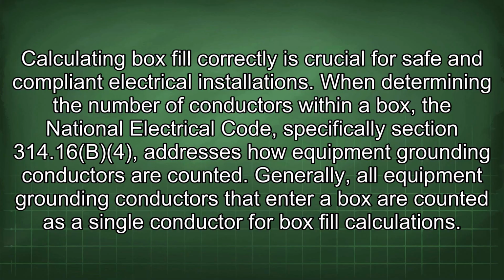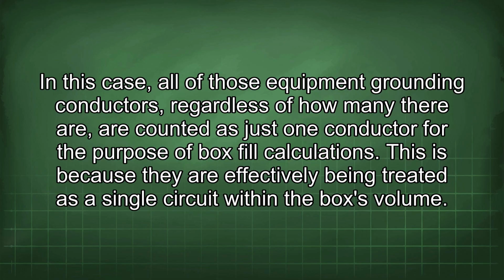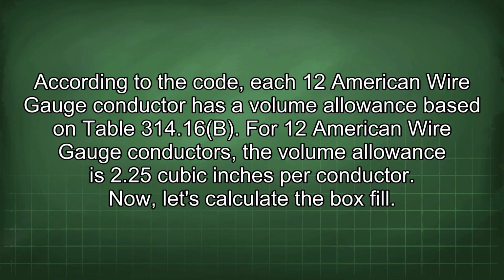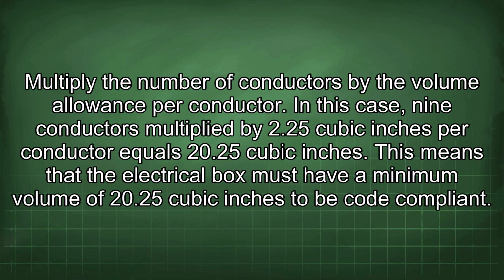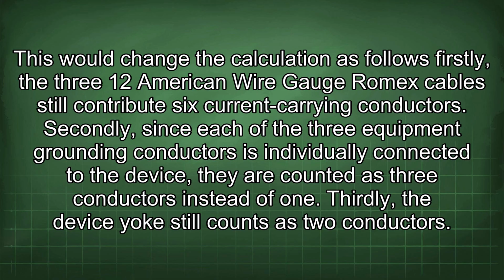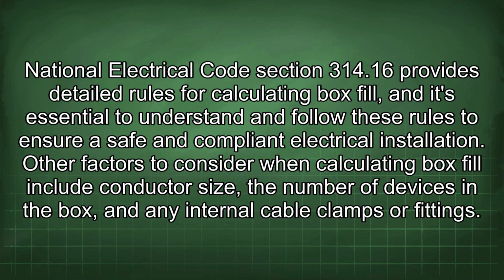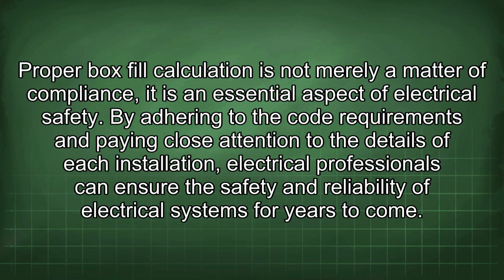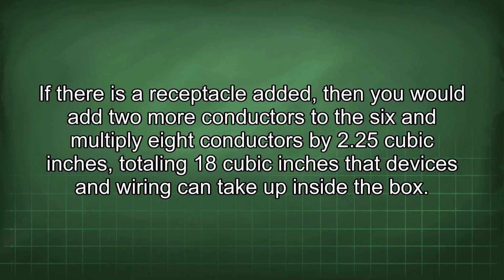Understanding Electrical Box Fill Grounding Conductor Rules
Learn about the correct way to calculate electrical box fill, specifically regarding equipment grounding conductors. Understand when grounding conductors are counted individually and when they are counted as a single conductor according to NEC 314.16(B)(4). Avoid code violations with this clear explanation.